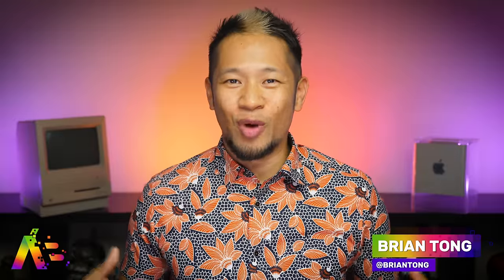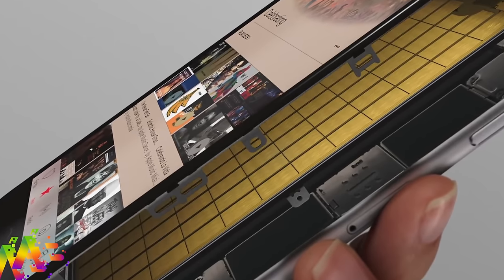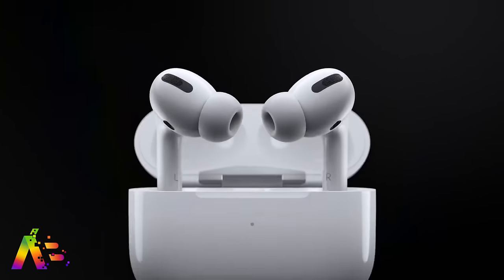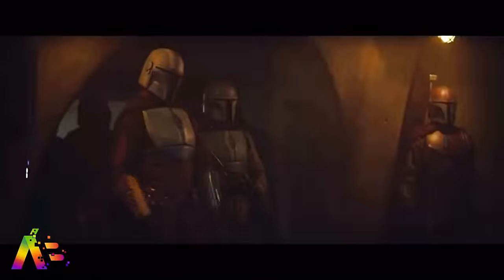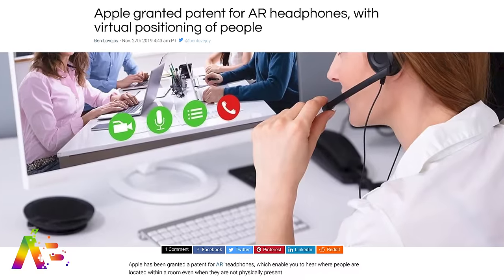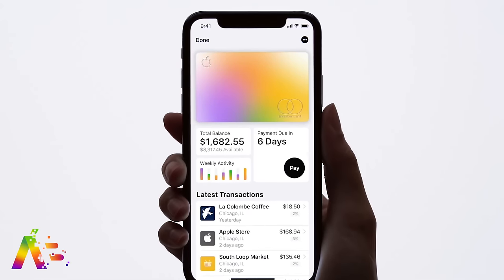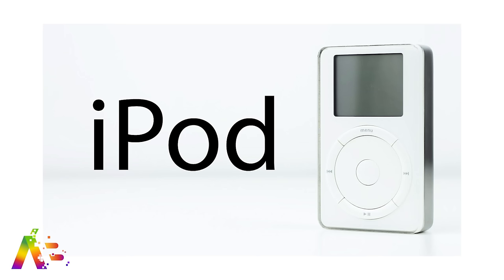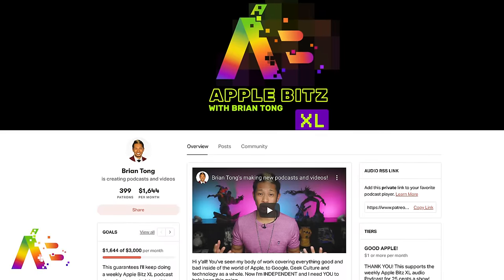The latest iPhone 2020 leaks and rumors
All three iPhones will finally be OLED but the 2020 "Pro" iPhones will be getting a thinner OLED screen according to reports. Will Apple really bundle AirPods with the 2020 iPhone. Plus, we say goodbye to Jony Ive.